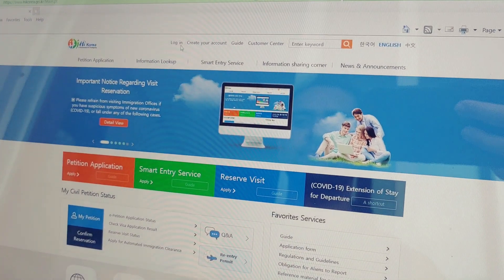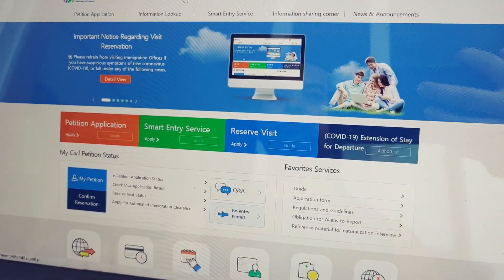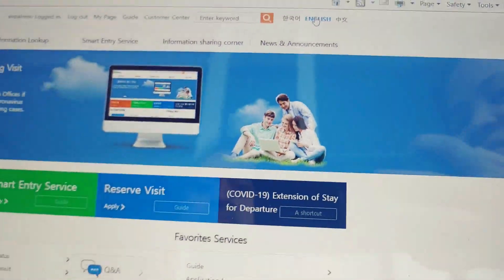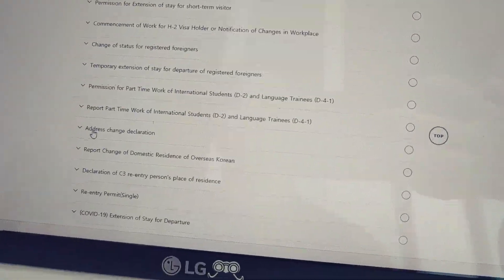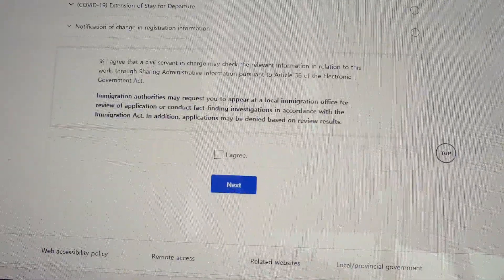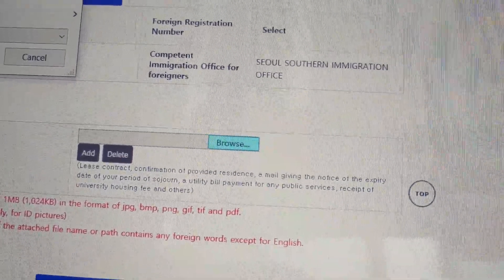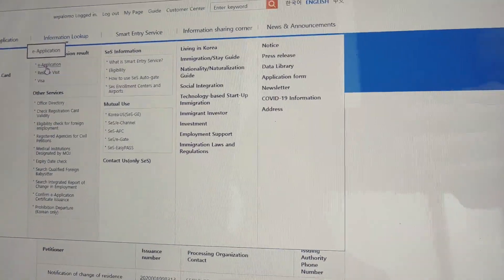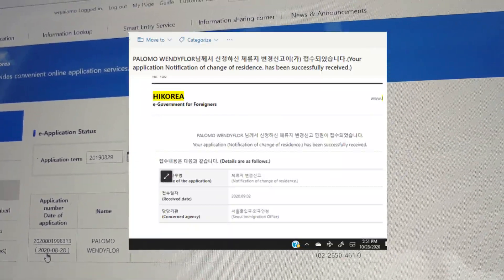How to and Why You Need to Report Your Change of Address to Korea Immigration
Here in Korea, you need to report to Immigration each time you change your address. Failure to do so will penalize you with a fine. It is mandatory to report change of address within the 14-dy period after you have transferred.

For more about living in Korea, and apartment concerns, you can check my Living in Korea with Wendyflor Playlist